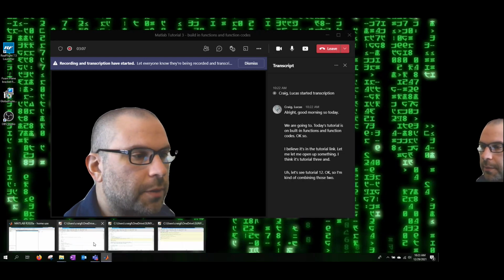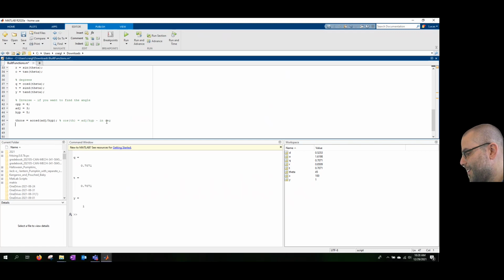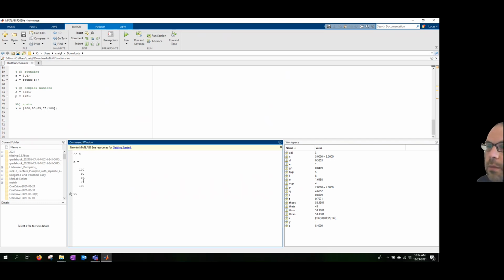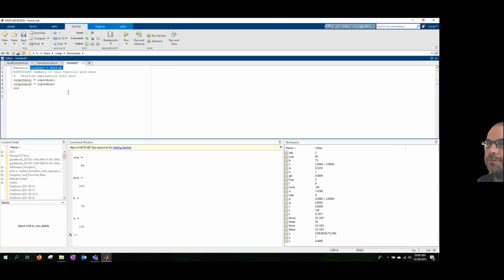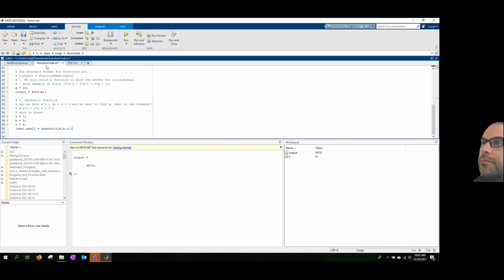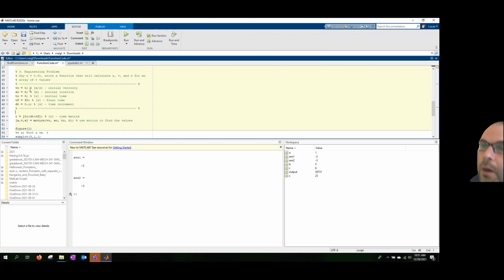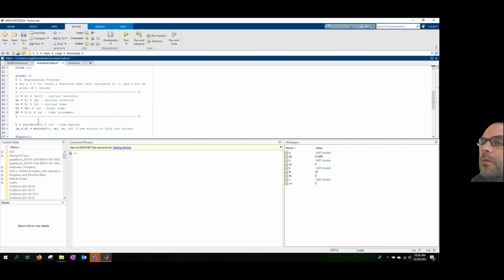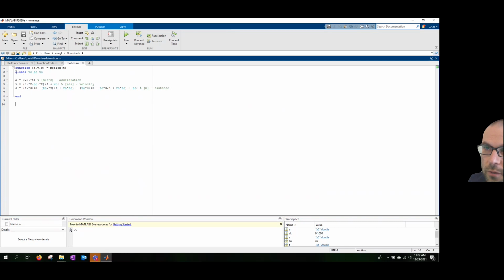Matlab Tutorial 3 - Built in functions and function codes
This is Dr. Craig's tutorial 3 on built-in functions and function codes.